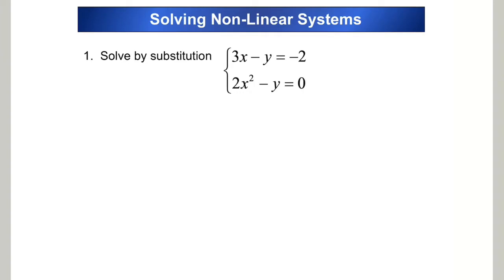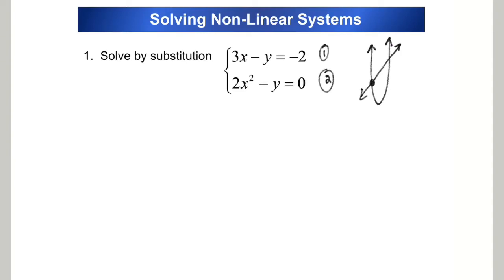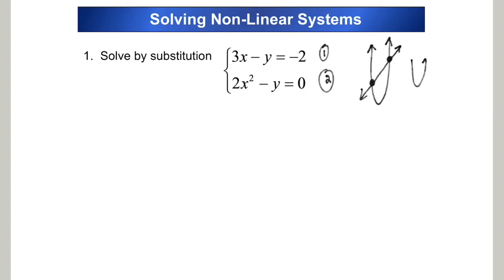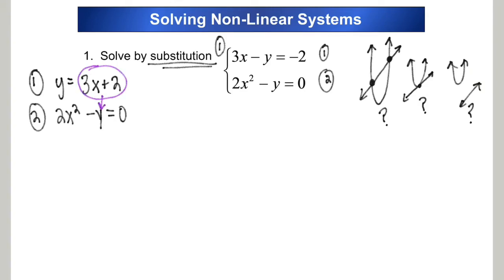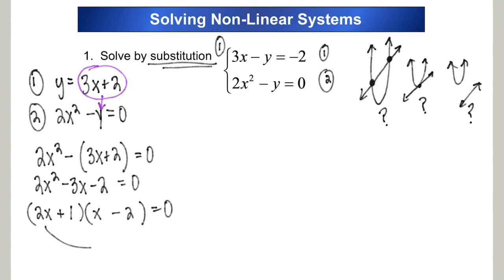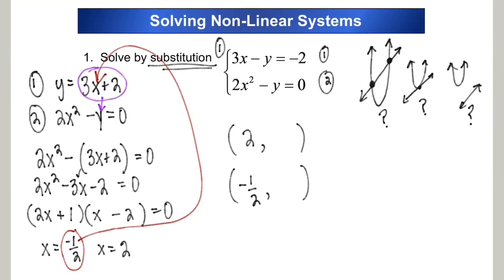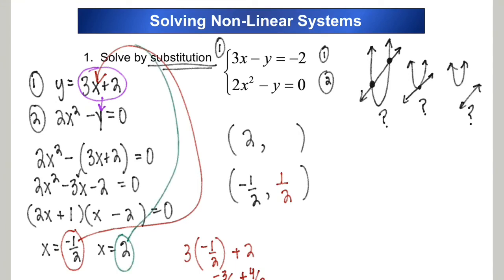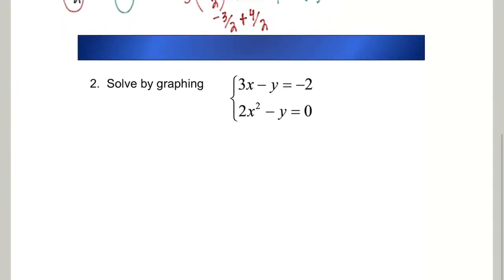CA 6 5A Non Linear Systems